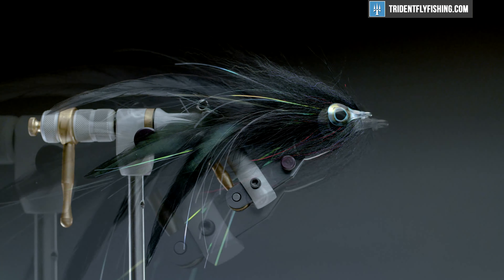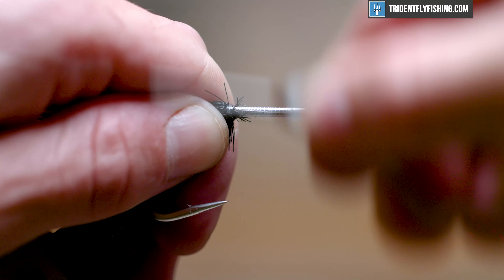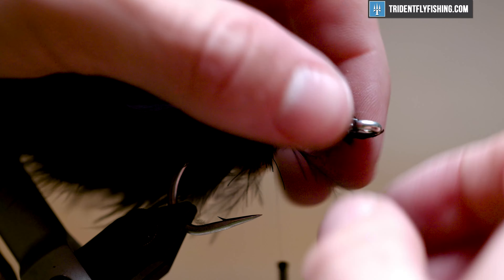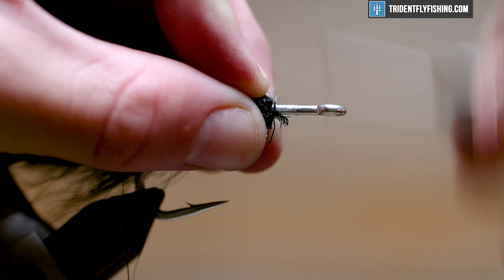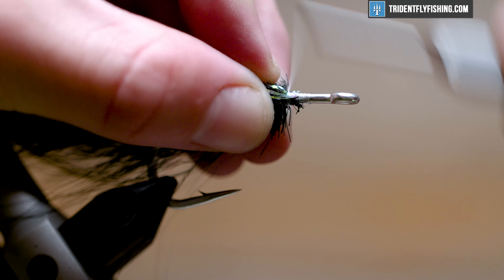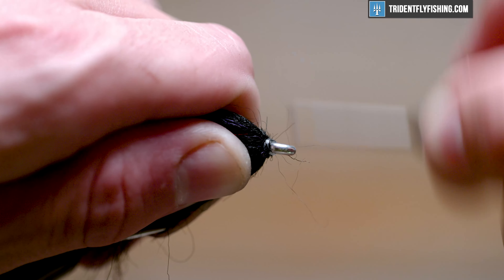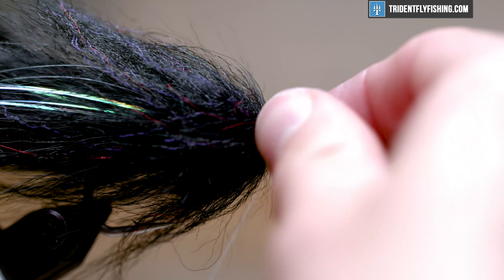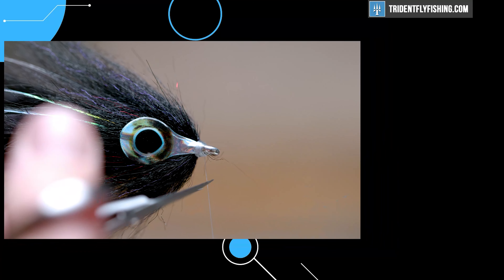GT Brush Fly Tutorial (Finally Land GT!)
Bulky, swimmy, and realistic, this GT Brush Fly is an excellent choice for giant trevally anywhere they call home. A large-profile fly, you can adapt this GT Brush Fly to fit any color scheme you like, and while it was tied with trevally in mind, it's a pattern that you can effectively throw for any apex predator ranging from striped bass, bluefish, snook, tarpon, musky, and more. Whether you're casting into a deep blue atoll or freshwater river system, you can count on this fly to produce true predators.

Chapters:
0:00 - Intro
0:11 - Hook & Thread
0:52 - Tail
2:43 - Tail Pt. 2
5:05 - Flash
6:13 - Tail Pt. 3
7:49 - Flash Pt. 2
8:35 - Tail Pt. 4
11:30 - Head
14:37 - Eyes